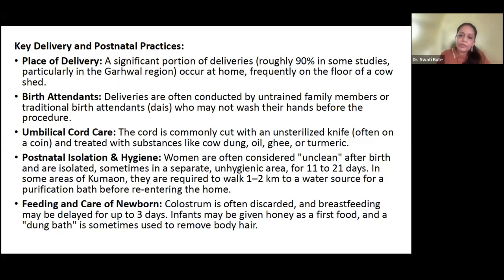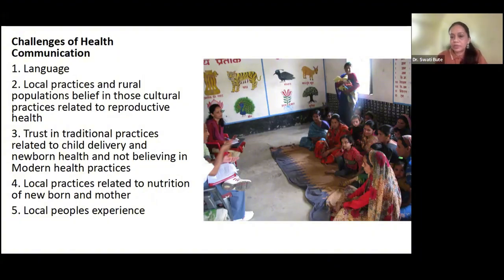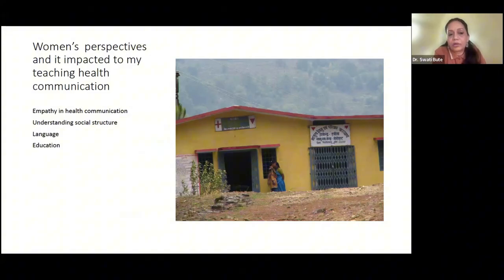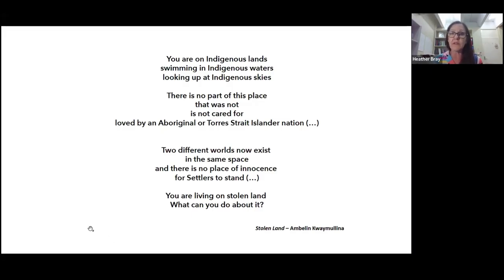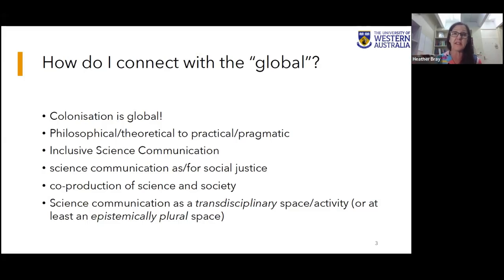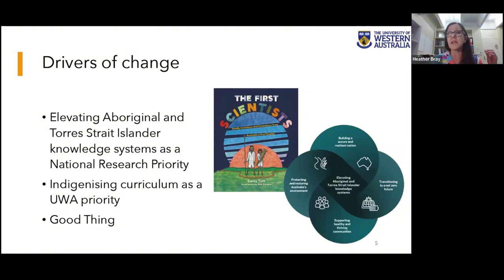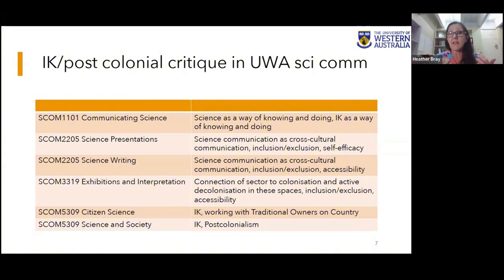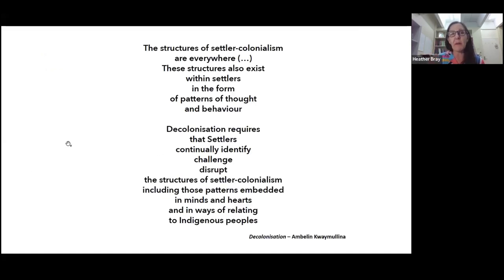Connecting the Local to the Global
On March 12, 2026, PCST held an online webinar titled “Connecting the local to the global: exploring impactful teaching practice,” organized by the PCST Teaching Forum. The event examined how local contexts shape science communication teaching and professional development, while also considering how global challenges can be reflected in local educational practice. Speakers from India, the Philippines, and Australia, including Dr Swati Bute, John David Opeña Moncada, and Dr Heather Bray, shared perspectives on culturally grounded and inclusive approaches to science communication education. Moderated by Emma Gill, the webinar highlighted the importance of connecting diverse local experiences with broader global issues in order to develop more critical, contextual, and transferable teaching practices.